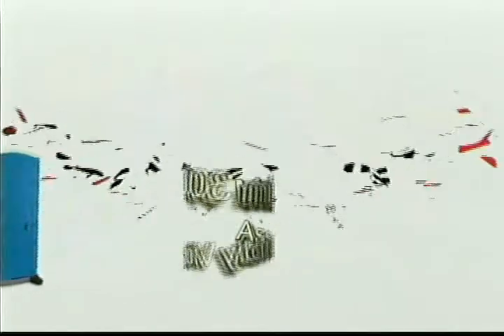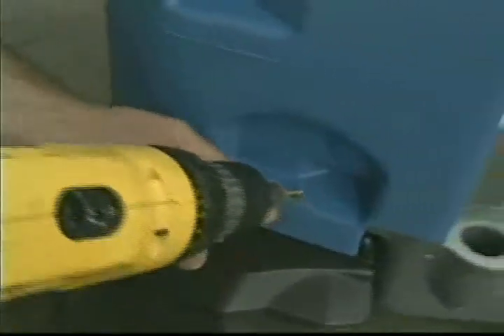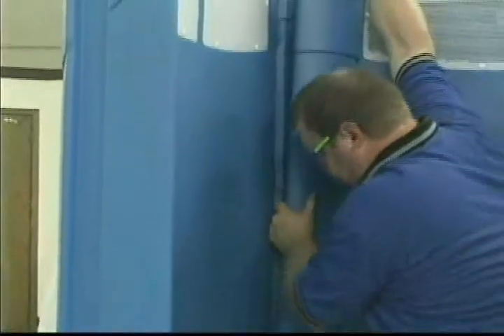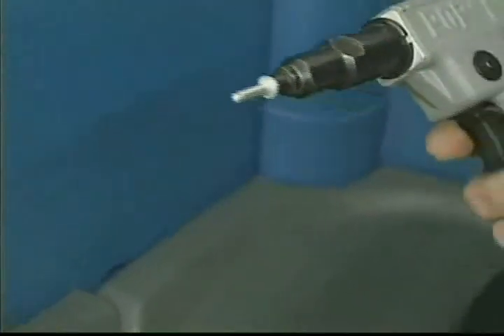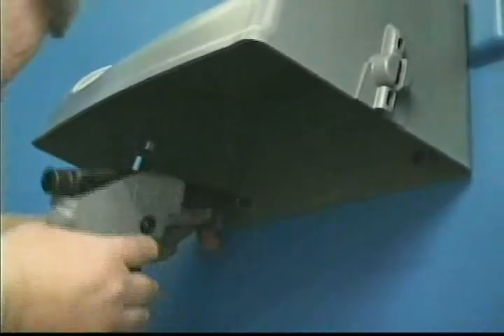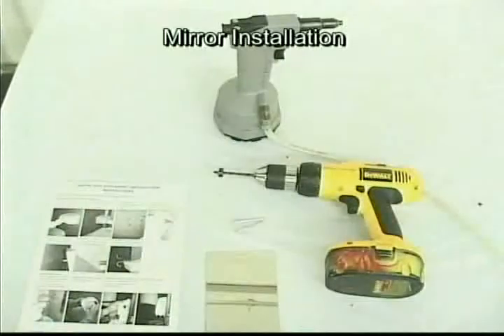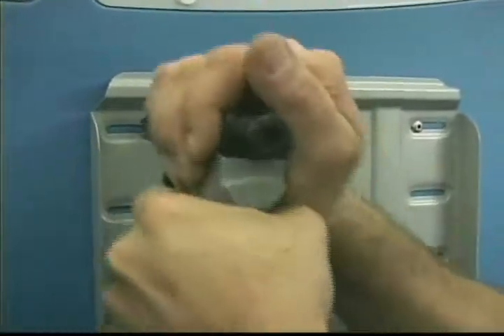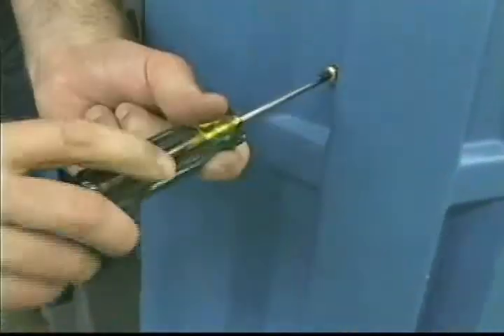Maxim 3000 Assembly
This video covers the assembly of the Maxim 3000 portable restroom and its accessories. Usting this video along with the assembly manual will answer alot of questions you might have.